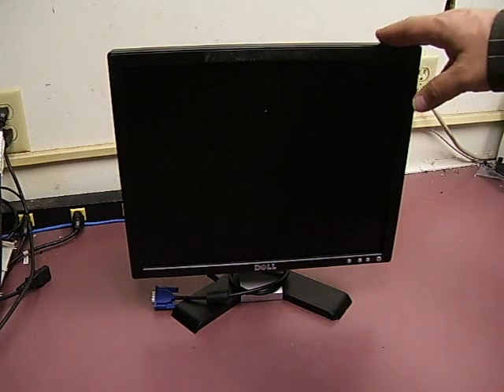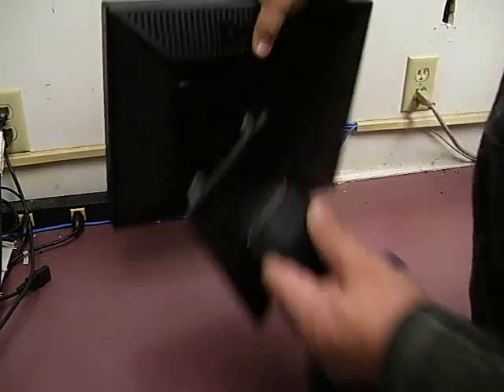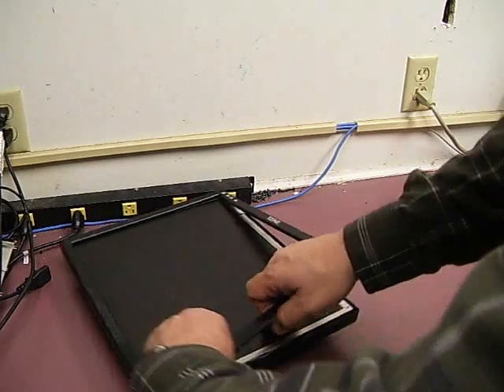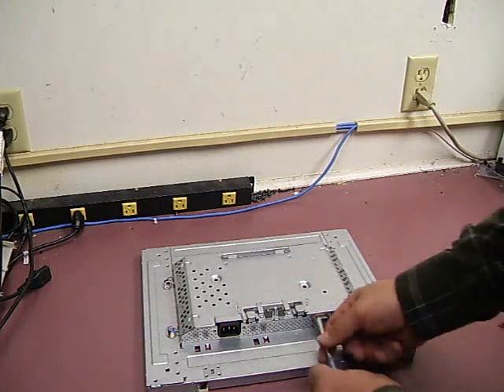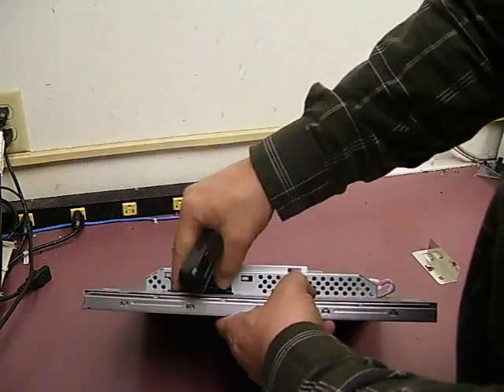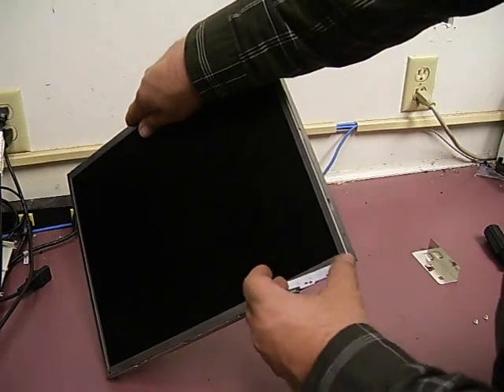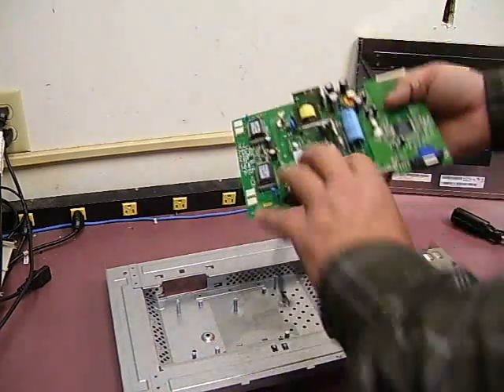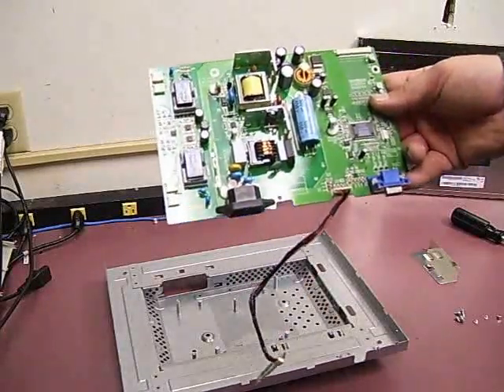Repairing the Dell E198FPf 19" flat panel monitor - Part 1 Dis-assembly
In this video we will show how to dis-assembly the Dell E198FPf 19" Flat Panel monitor so you can repair the power supply board.  This monitor uses the 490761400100R power supply board and when this board fails you get a flashing power light and no display.  This series of 3 videos will cover the dis-assembly, repair and reassembly/testing of the unit. A parts kit with the capacitors needed to complete this repair is available at the following link: